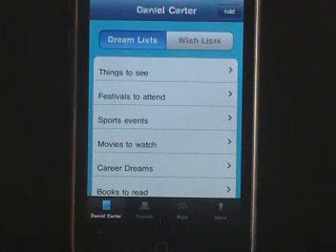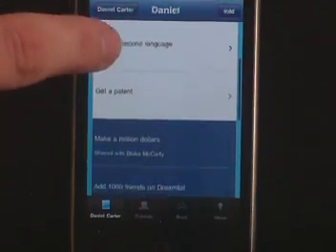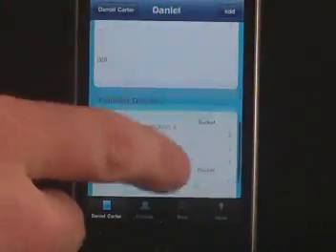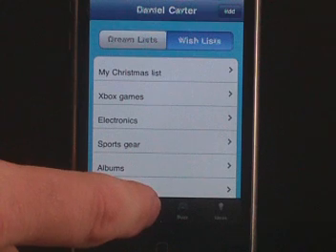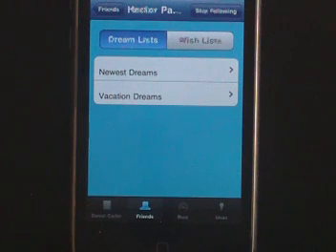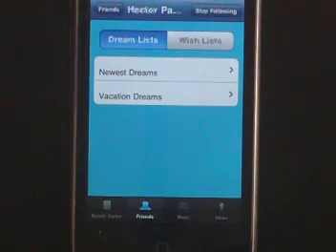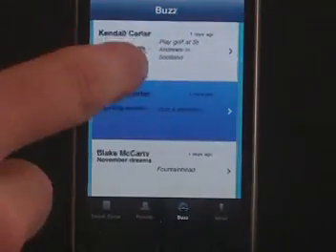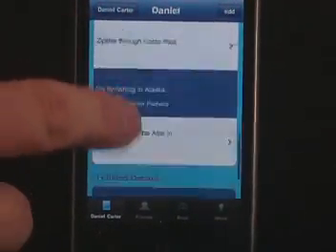Dreamlist Introduction Video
This video introduces the "Dreamlist" app for the iPhone.  It gives a quick summary of just some of the apps features and gives some guidance on how to use Dreamlist.

The Dreamlist is the ultimate bucket list application. Keep track of your dreams and wishes. Put deadlines and keep notes. Best of all, share your dreams and wishes with all your friends. Watch your friends complete their own dreams, receive their wishes, be notified when you share dreams and wishes with your friends. The Buzz will keep you up to date on who is added what dreams, who has completed dreams, who has missed their deadlines, and so much more.The Dreamlist has hundreds of preloaded activities, sites, and experiences we should all strive for, with the best personalization and social networking aspects to keep an eye on your friends dreams and wishes. The Dreamlist is the best way to keep track of all your goals, your friends, and your life!
Social networking meets the personal bucket list in the Dreamlist.